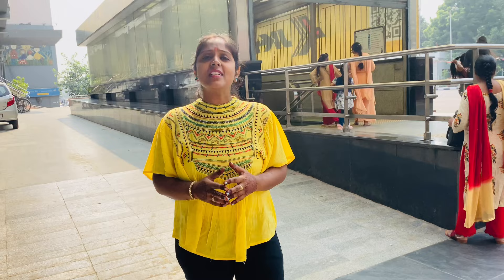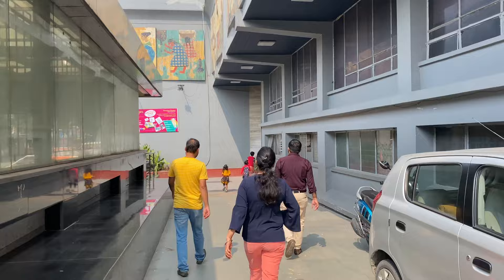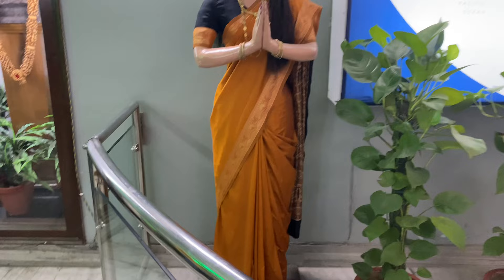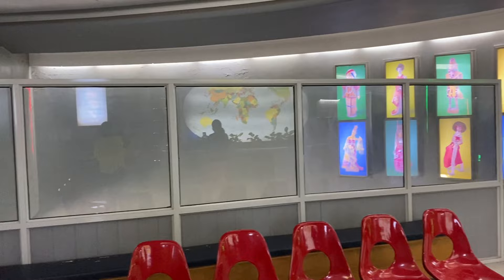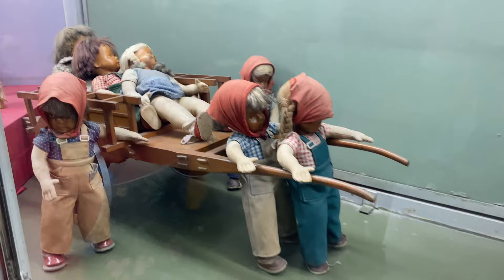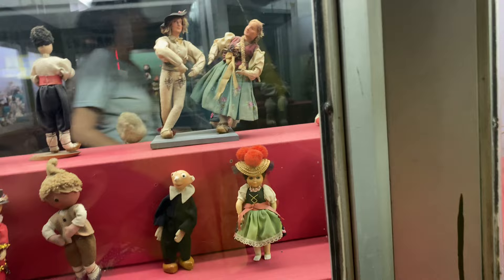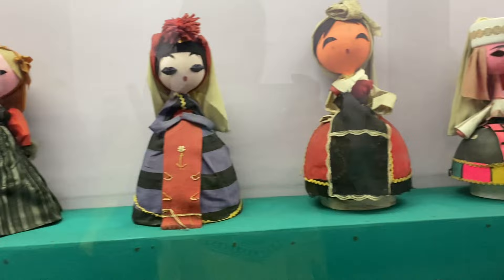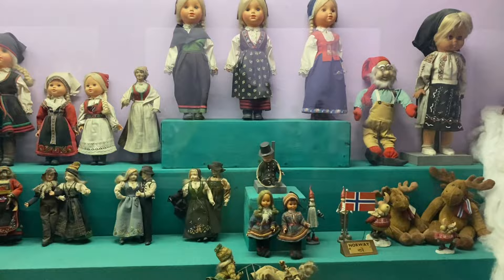International Dolls Museum,New Delhi Vlog।￼Dekhiye Dolls Ki Adbhut Duniya।Full Inside Tour।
Full inside tour of the biggest collection of dolls around the world in the Shankar’s International Doll Museum which is situated in New Delhi,India.
The International Dolls Museum is a large collection of dolls in Delhi, India. It was set up by K. Shankar Pillai, a political cartoonist. Housed in the Children's Book Trust building on Bahadur Shah Zafar Marg, accessed through a separate entrance, a winding staircase, leading up to a foyer.
Timmings-  10 a.m- 6 p.m (MONDAY OFF)
Address-4, Bahadur Shah Zafar Marg, near Central Bank, Bahadur Shah Zafar Marg, Nehru House, New Delhi, Delhi 110002

Thanks for your much needed support.